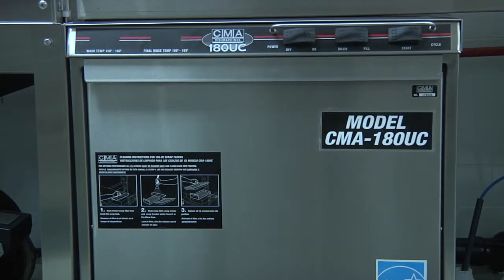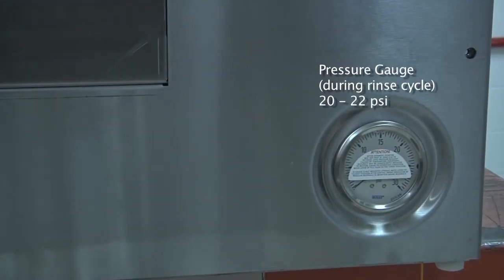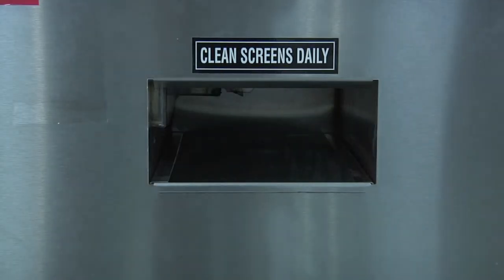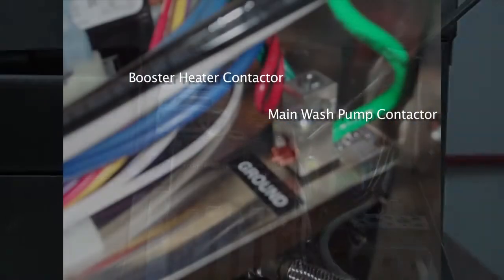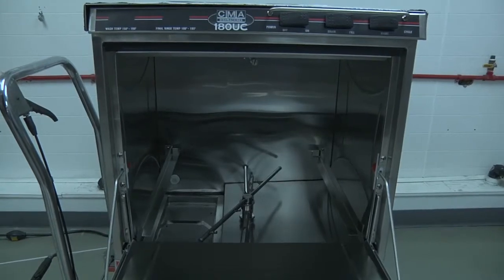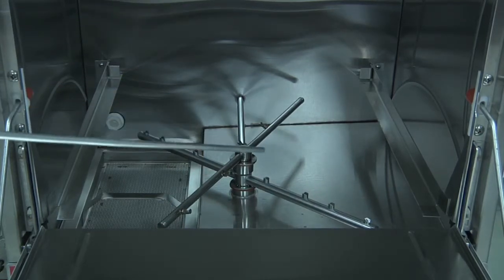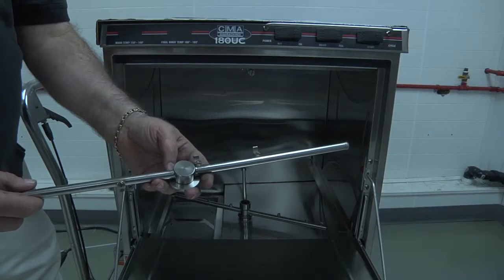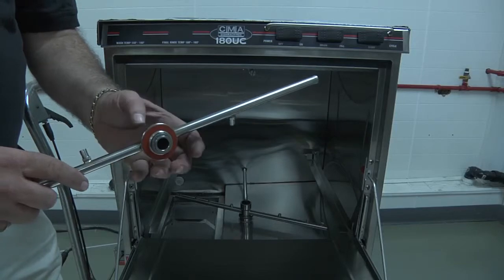CMA180UC Installation Training Part 2 HD